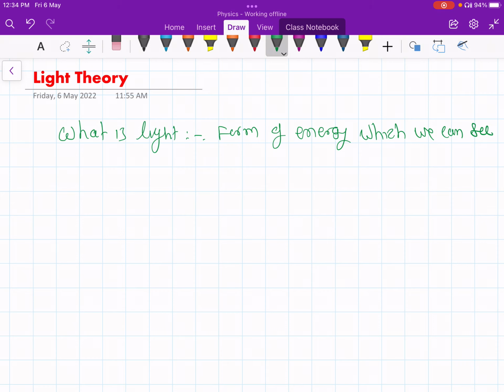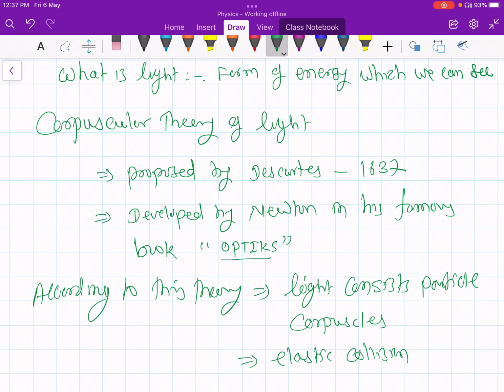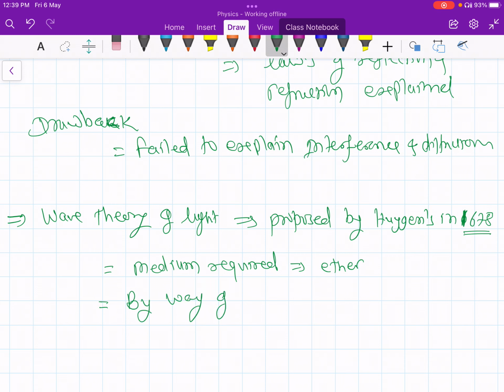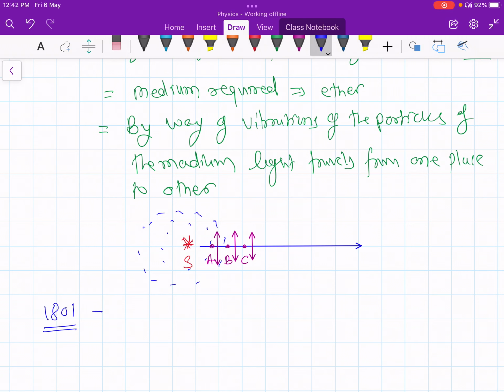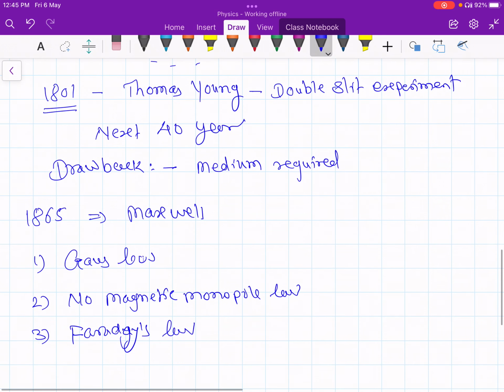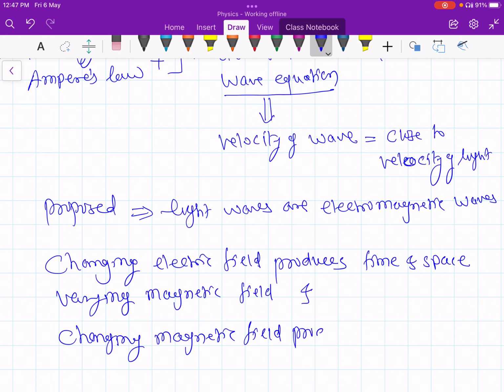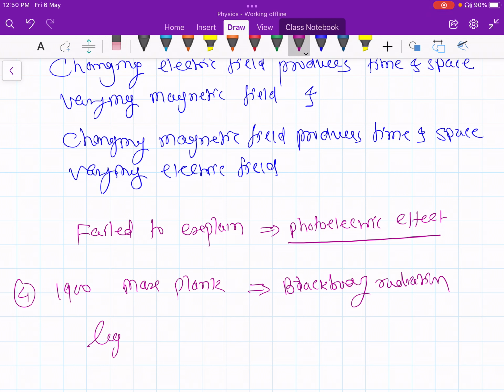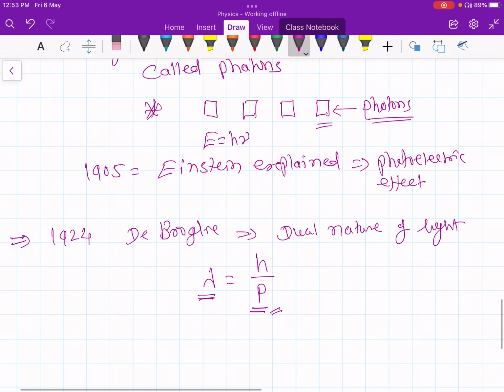Chapter 4: Interference 4.1 Theories of Light